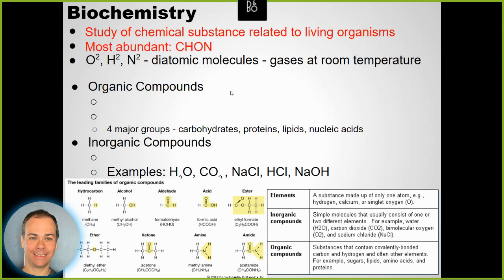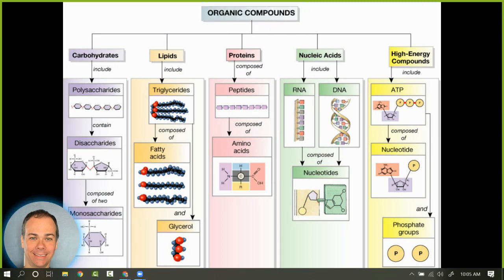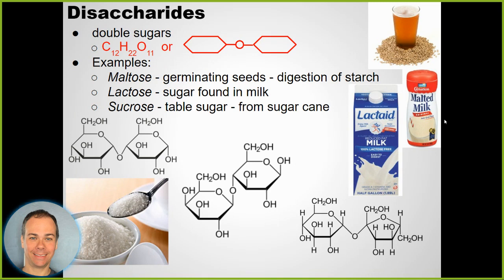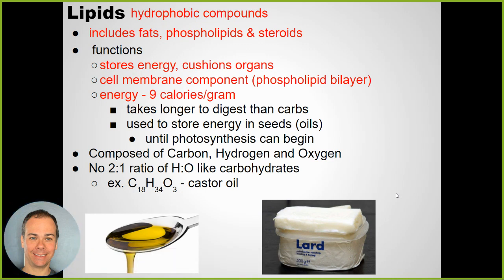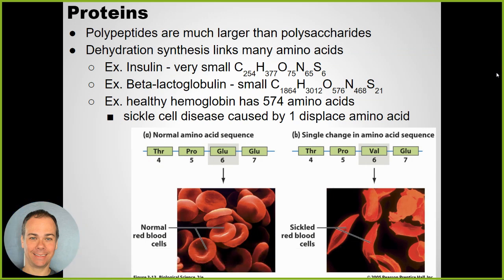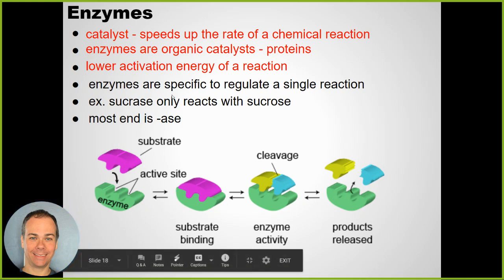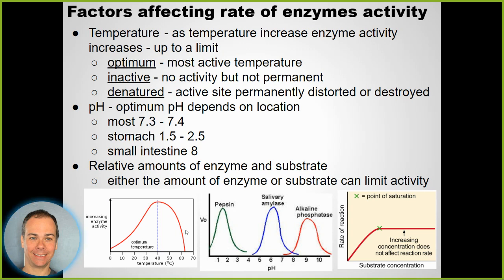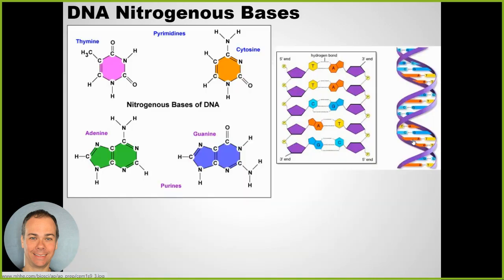LE - Biochemistry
In this video we cover some basic biochemistry